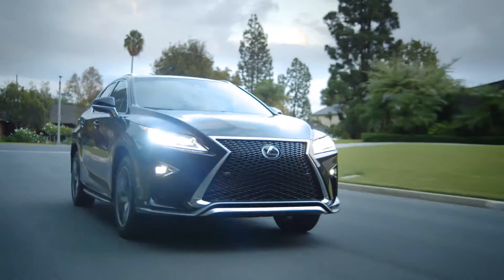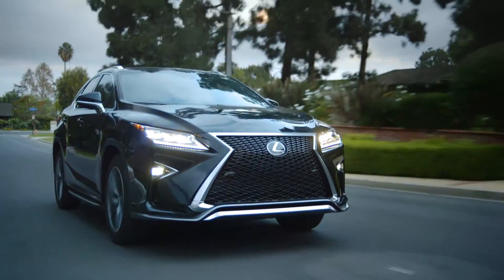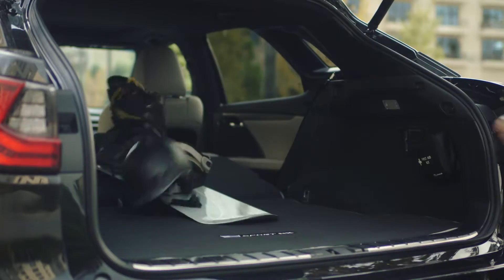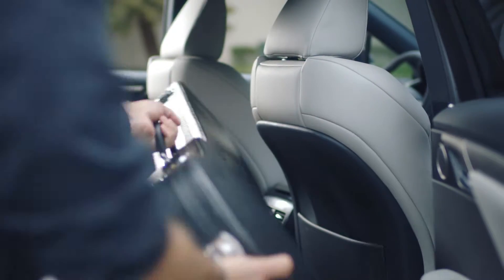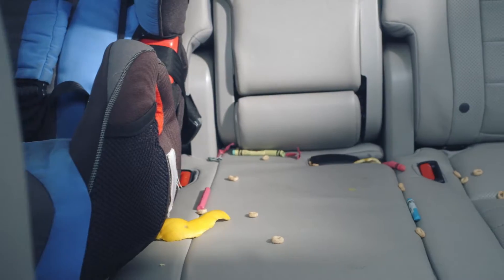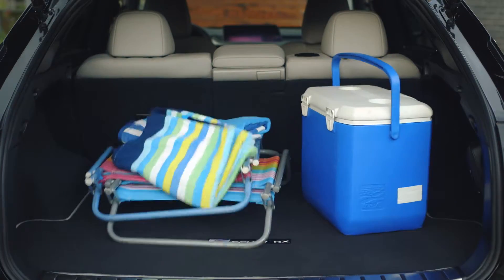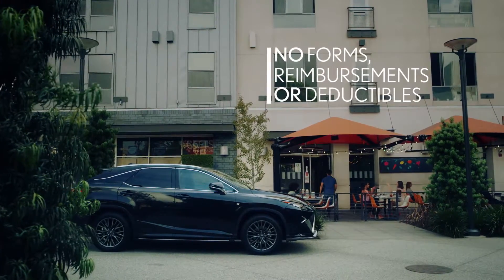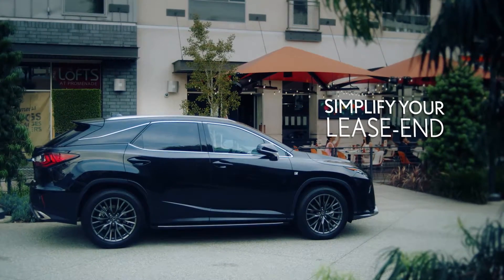Excess Wear & Use Vehicle Protection from Performance Lexus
Lease smarter with Excess Wear & Use Protection. This helps waive your financial responsibility for qualifying wear and tear such as torn seats and damaged bumpers. There are no forms to fill out, reimbursements or deductibles. All you have to consider is which Lexus vehicle to lease next.